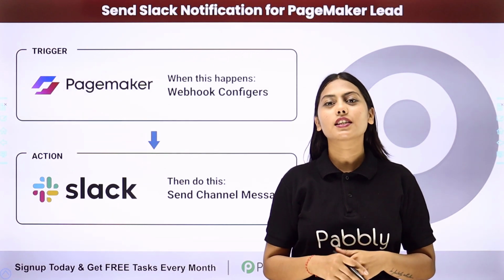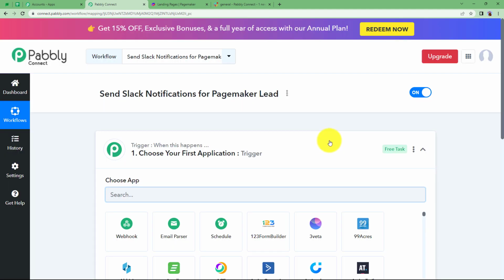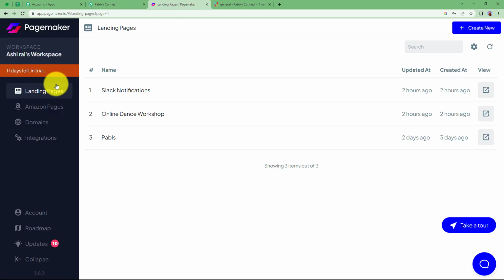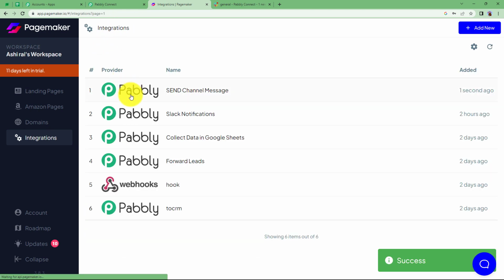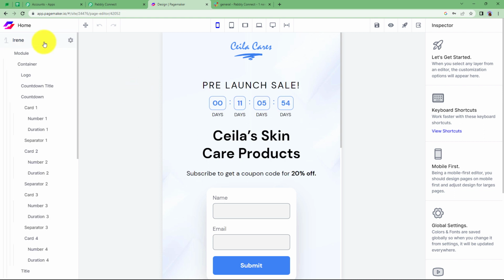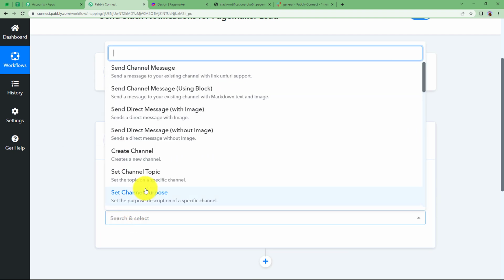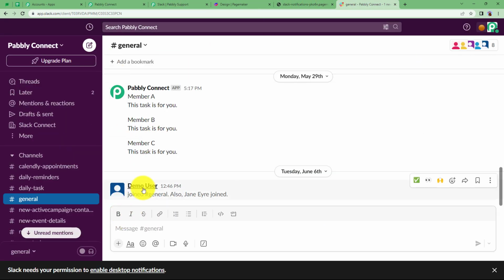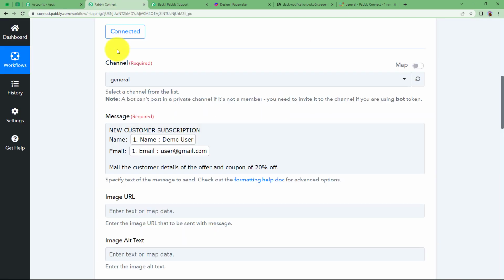How to Send Slack Notification for Pagemaker Lead - Pagemaker to Slack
In this video, we will learn Pagemaker to Slack Integration using Pabbly Connect. This automation allows you to simplify your lead generation process by instantly sending notifications to your Slack channels whenever a new lead is generated in Pagemaker. With Pabbly Connect's seamless integration and real-time notifications, you can ensure that your team stays updated and can take immediate action on new leads, enhancing your overall productivity and efficiency in lead management.

1. Automation: Pabbly Connect offers automation capabilities that can help you automate mundane and repetitive tasks. This allows you to save time, money and resources.

2. Integration: Pabbly Connect provides a wide range of integrations so that you can connect different web services with each other. This helps you to create smarter workflow processes and make your business more efficient.

3. Security: Pabbly Connect takes security seriously and provides an industry-standard security system to protect your data and applications.

4. Scalability: Pabbly Connect is highly scalable and allows you to easily add new applications and services to your workflow.

 5. Cost-effective: Pabbly Connect is cost-effective and provides plans for different business sizes.